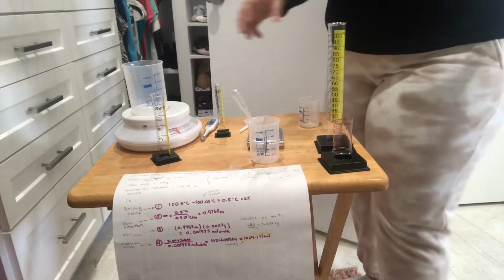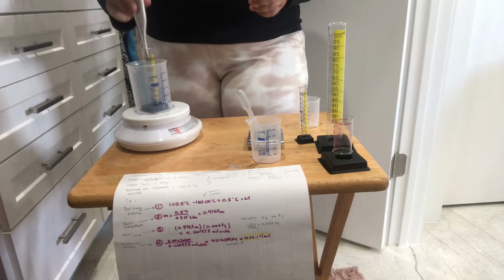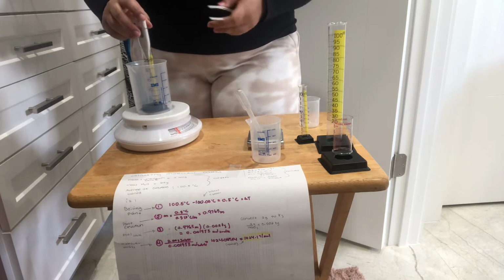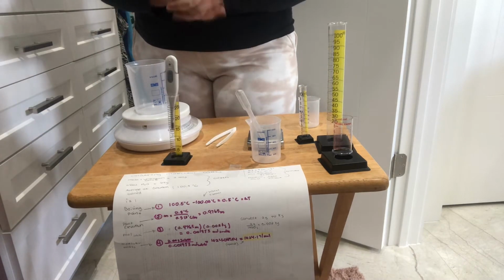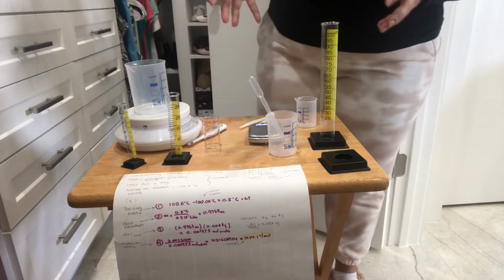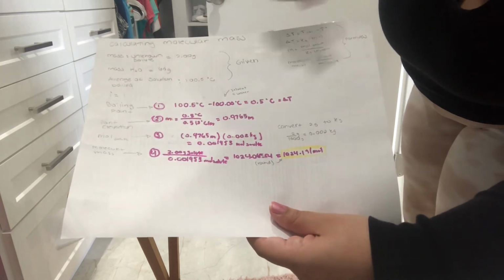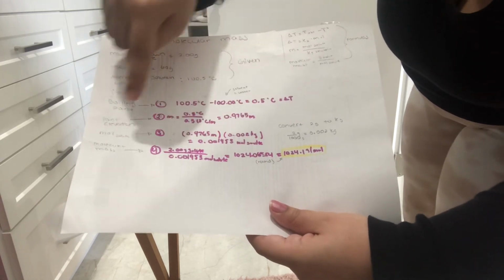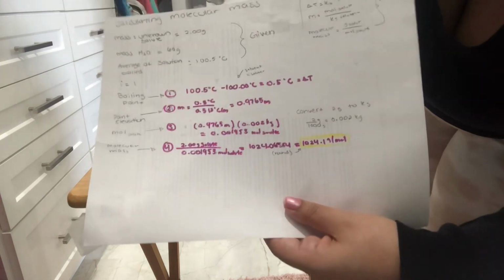LAB 4 VIDEO